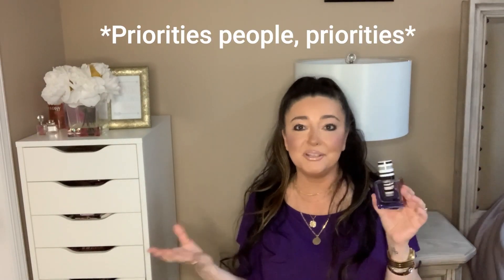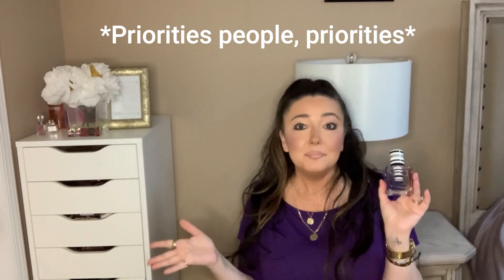HUGE PERFUME HAUL/DESIGNER, NICHE, LUXURY FRAGRANCE REVIEW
In this video I do a collective haul of designer, niche, and luxury perfume. I also review each perfume.
Fragrances mentioned:
Dahlia Devin Le Nectar De Parfum by Givenchy
Gucci by Gucci
Florabotanica by Balenciaga
Nuit De Cellophane by Serge Lutens
Banana Republic Dark Cherry and Amber
Mancera Vanille Exclusive
Angel Croisiere by Mugler
Angel EDT by Mugler 2019 edition
Alien Fusion by Mugler
Aura by Mugler